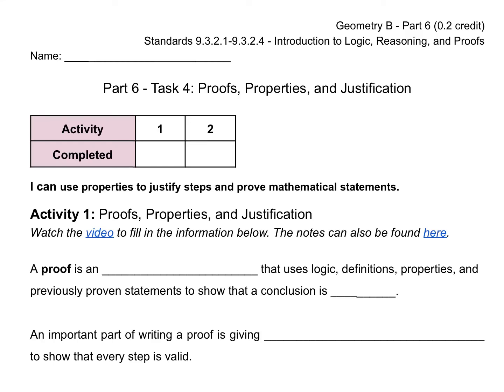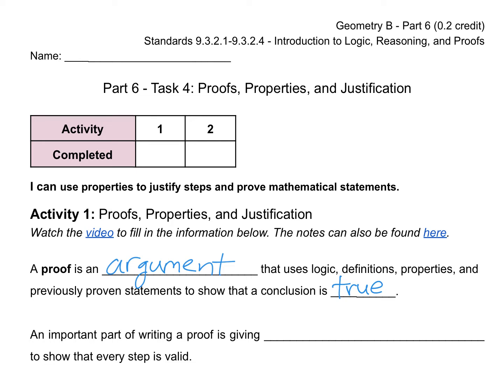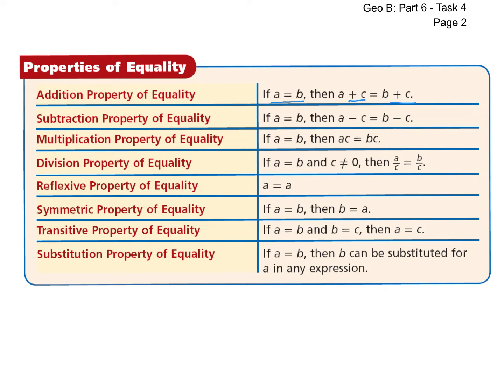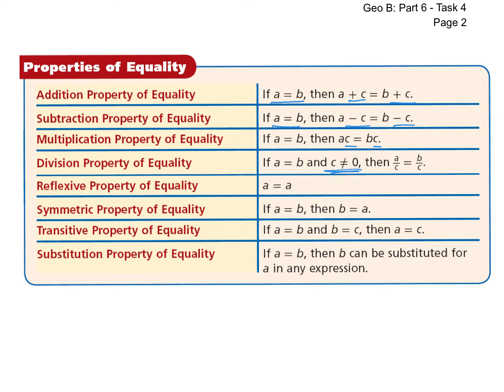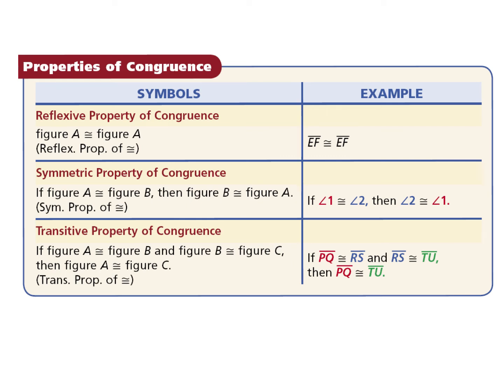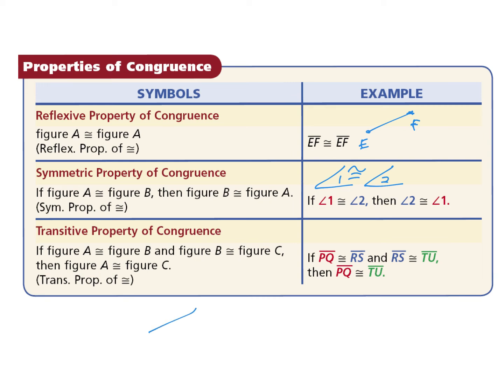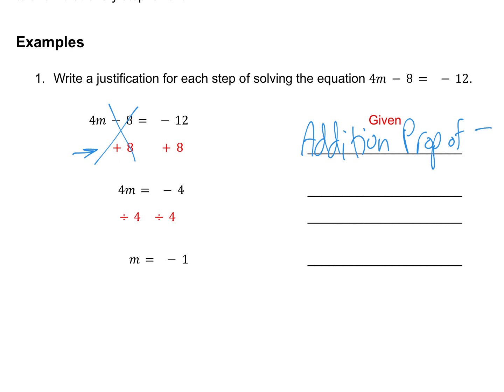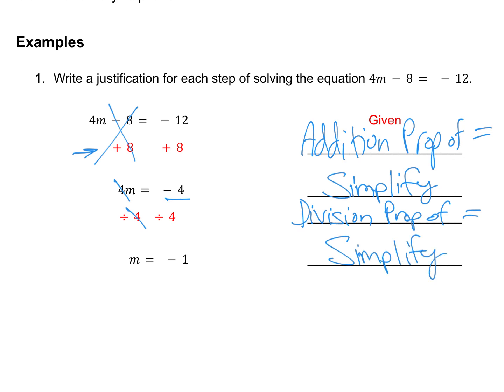Geo B Part 6 Task 4 Pt 1